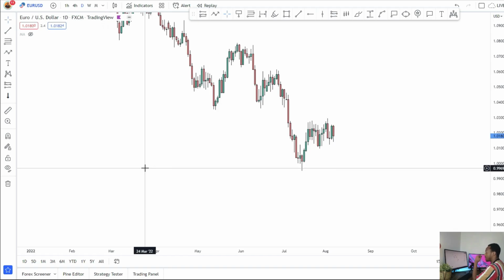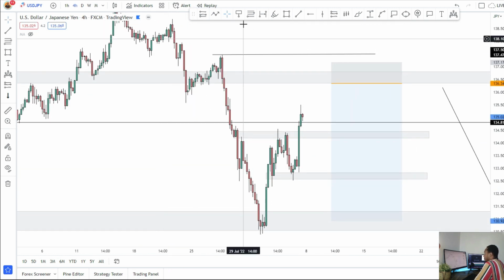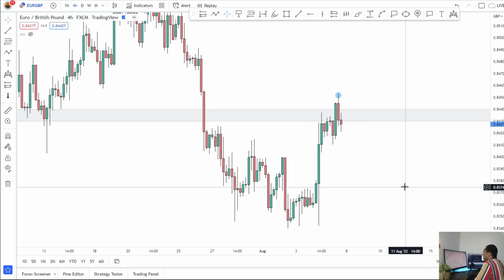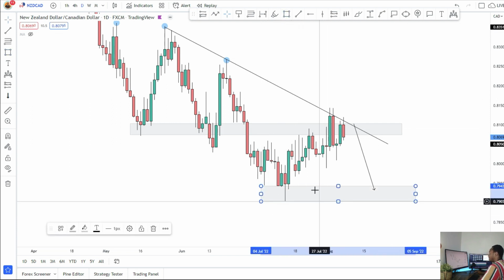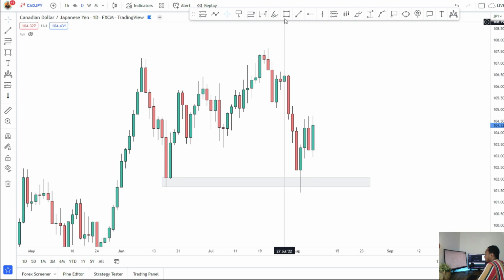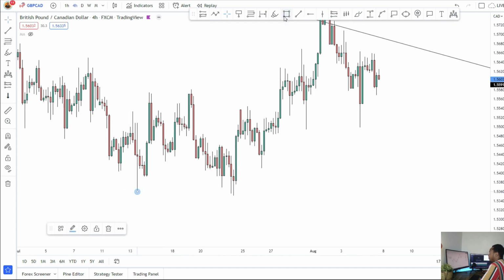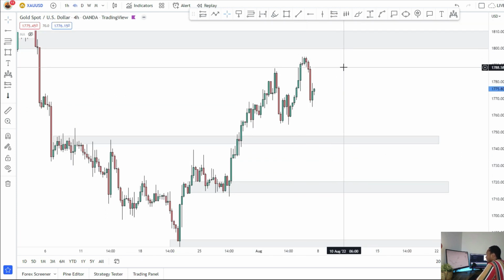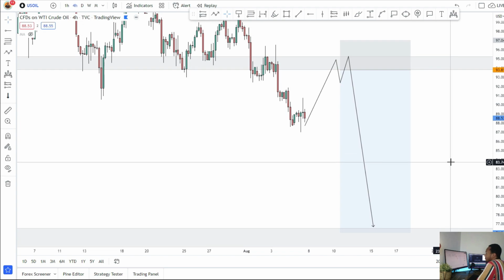Weekly Forex Market Analysis 8 - 12 Aug 2022 | 13 Pairs Analysed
Weekly Forex Market Analysis 8 - 12 Aug 2022 | 13 Pairs Analysed. Join me as I analyse the daily, weekly, and monthly timelines for 13 Forex market pairs, including Gold and Bitcoin, using the areas of support and resistance to identify possible buy or sell opportunities for this week. Please note: The content and services in my videos are intended for Forex educational and informational purposes only.

Contents Page
Introduction - 0:00
EUR/USD Forex Analysis - 00:39
USD/JPY Forex Analysis - 03:06
USD/CAD Forex Analysis - 05:32
EUR/GBP Forex Analysis - 08:34
AUD/USD Forex Analysis - 11:04
NZD/CAD Forex Analysis - 13:15
GBP/NZD Forex Analysis - 15:51
CAD/JPY Forex Analysis - 18:13
GBP/USD Forex Analysis- 20:42
GBP/CAD Forex Analysis - 22:52
GBP/JPY Forex Analysis - 24:48
XAU/USD CFD Analysis - 26:03
BTC Crypto Analysis - 28:55
Bonus Pair - 30:47
Conclusion - 33:13